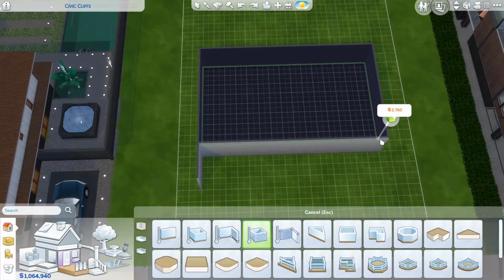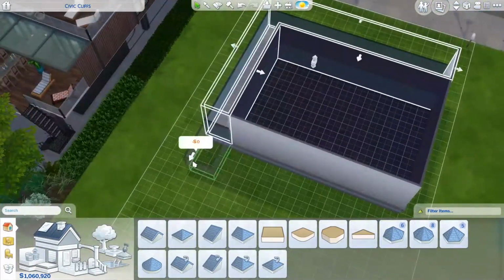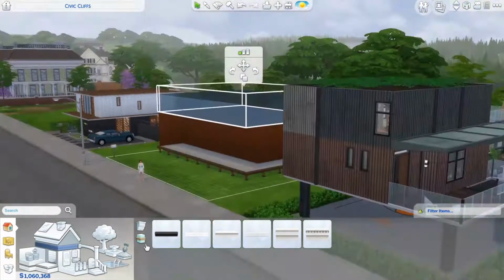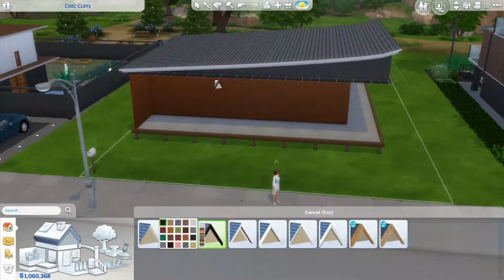LUXURIOUS WOODEN HOUSE | The Sims 4 | Speed Build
This home is the definition of wood meeting modern, no longer will you think of cabins when you see the wood in this house! This home has the perfect combination of comfort and luxury. With it charming feature of a porch that extends to the back garden, you are sure to meet the luxury element of a large stylish fountain and the cool pool. This home has two underground bedrooms and bathrooms. This home was built on a 30 x 20 lot. I hope you enjoy the video!

+ 5 SIMMERS 1 HOUSE CHALLENGE PART 2 | The Sims 4 |💚 ECO LIFESTYLE GIVEAWAY💚

ENTER THE CHANCE TO WIN THE ECO LIFESTYLE EXPANSION PACK ON RELEASE DATE!

2) COMPETITON CLOSES:06/05/2020